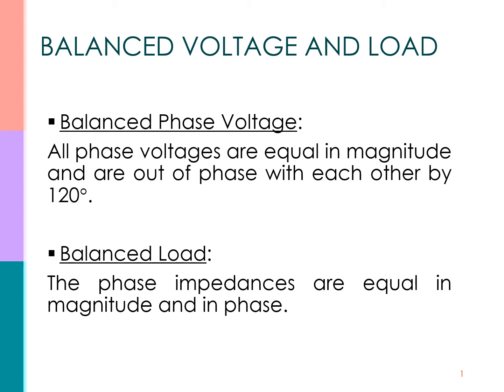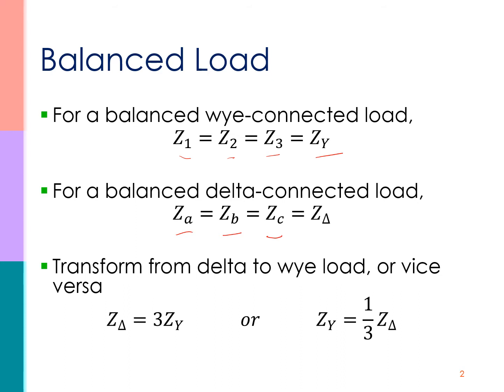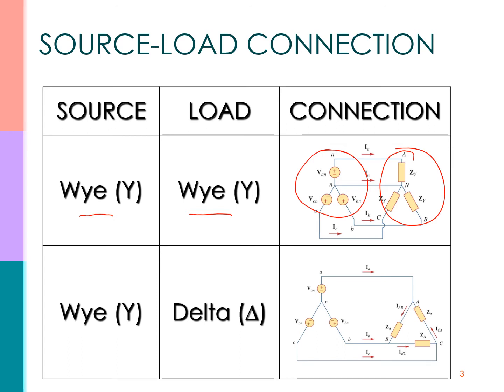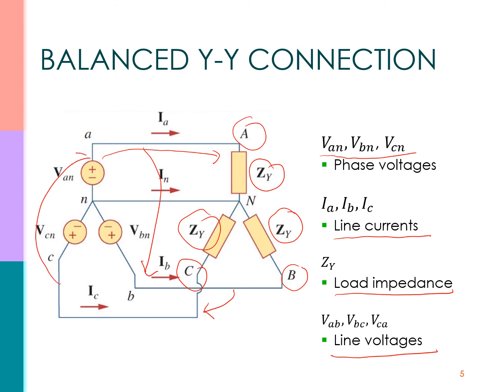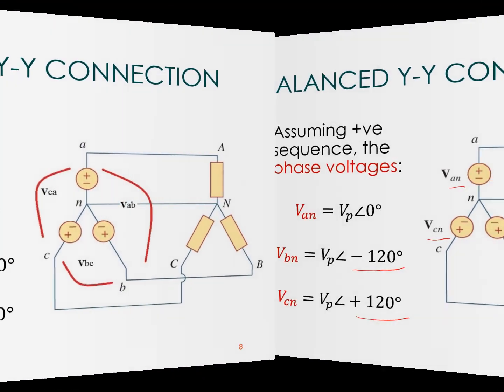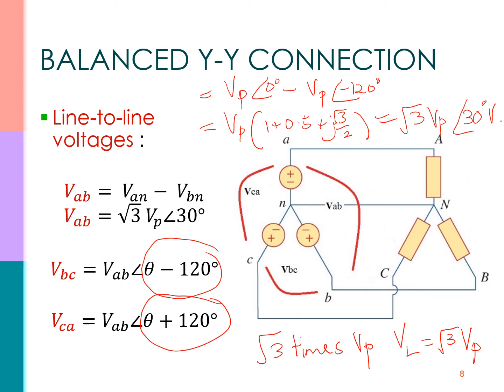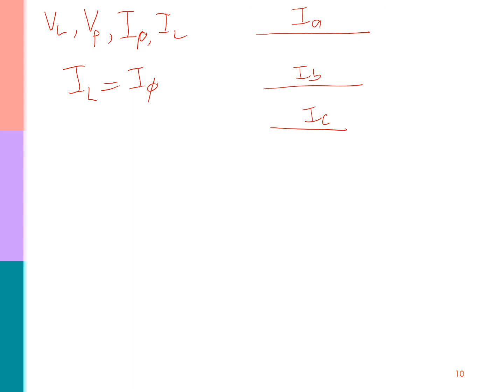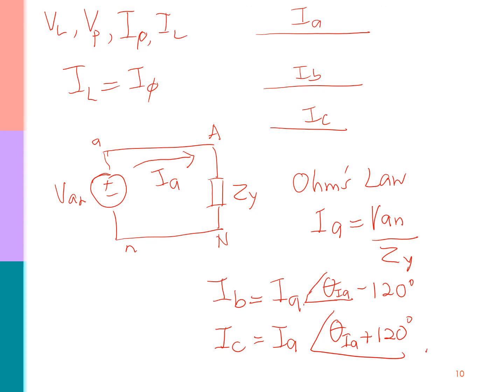Chapter 8 part 4